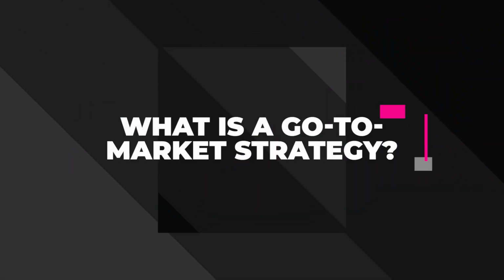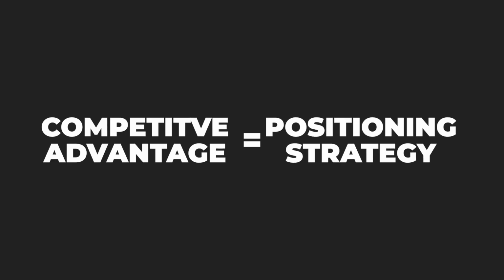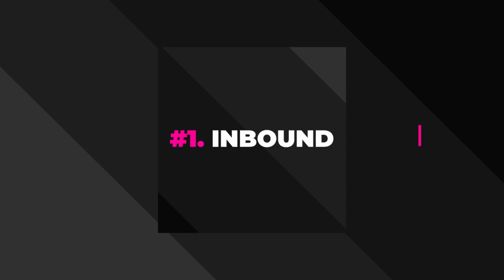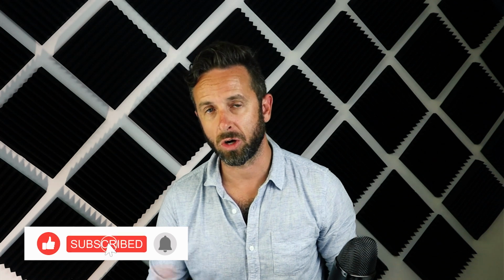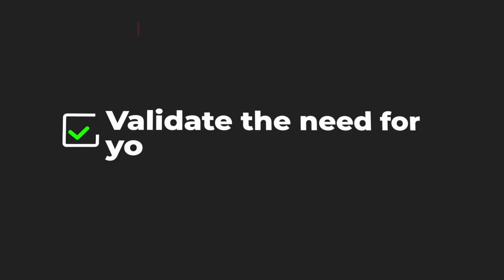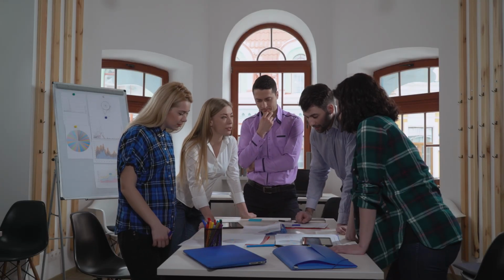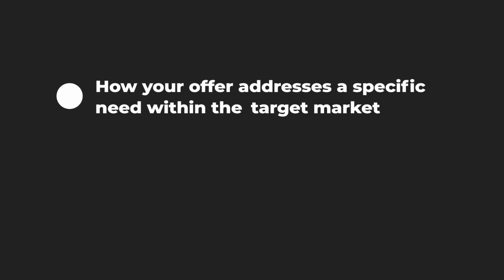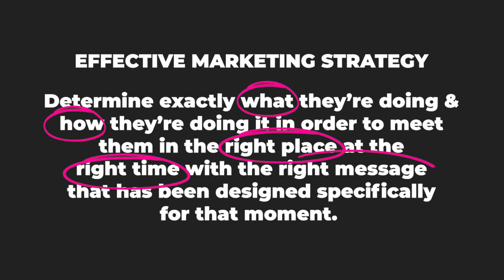Nail Your Go To Market Strategy (GTM Process Template)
Learn what a go to market strategy is, and use this GTM process template to nail your product or brand launch.

0:00 Nail Your Go To Market Strategy (GTM Process Template)
1:04 What Is A Go-To-Market Strategy?
1:56 When To Create A GTM Strategy
3:03 Benefits Of A GTM Strategy
4:28 #1. Inbound
4:51 #2. Outbound
5:22 #3. Sales
5:42 #4. Account Based Marketing Strategy (ABM)
6:07 #5. Demand Generation
6:50 GTM Strategy Components
7:00 #1.Product-Market Fit
7:54 #2. Questions To Find Your Target Market
8:39 #3. Competition & Demand
9:27 #4. Distribution Model
10:14 #5. Messaging Strategy
11:18 #6. Effective Pricing Strategy
12:01 #7. Marketing Strategy

First, you’ll learn what a go to market strategy is and how the go to market process affects the success of your product or brand.

Next you’ll discover when you need a go to market plan before we provide you with this easy to follow go to market strategy template.

Then we’ll dive into the different methods you can use in your go to market plan before we dive into the steps to create a go to market strategy.